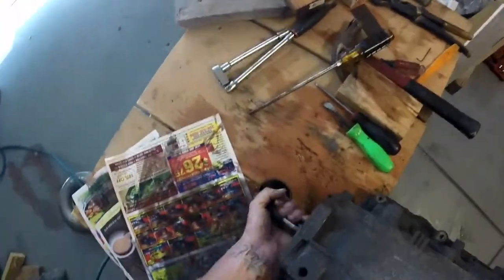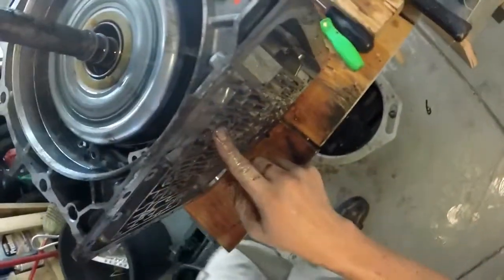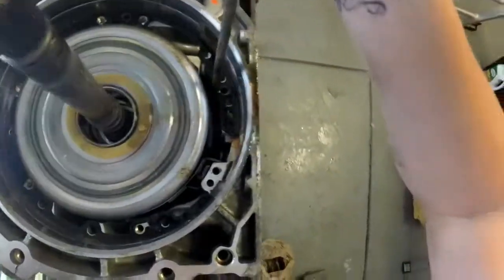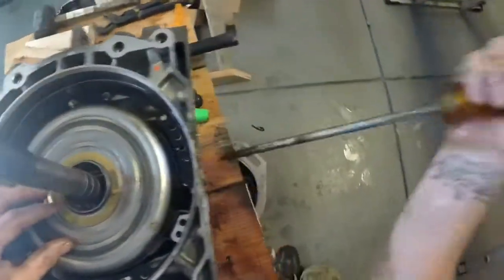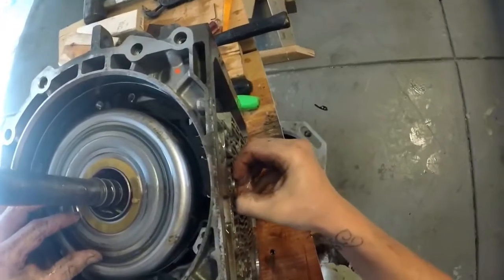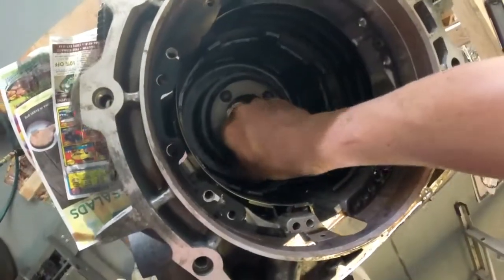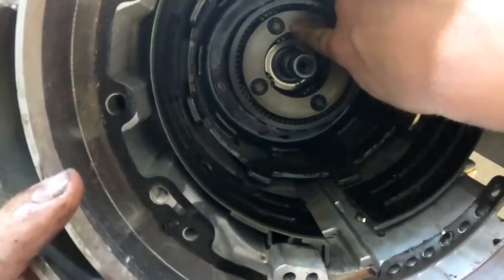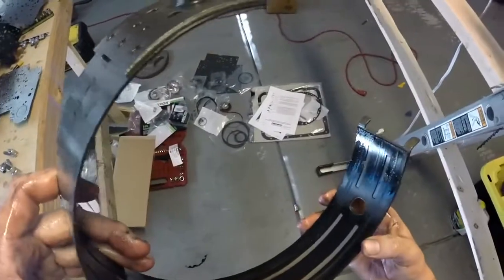4L60e - 4L65e - 700r4: Input drum & Band removal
ScottiesHobbies.com Presents: Follow me as I remove the input drum and Band on my 4L60e transmission. This will be very similar to a 700R4 transmission and a 4L65e transmission.

I post updates regularly on this project that I am doing.

Outro credit: outro credit:
EPICmoh Gaming